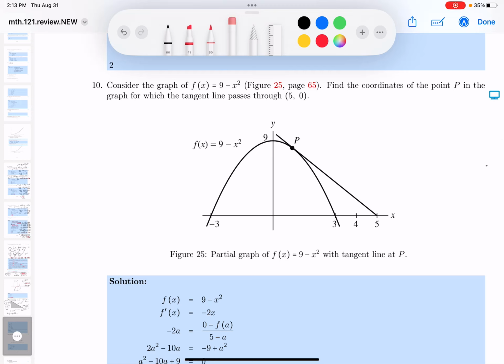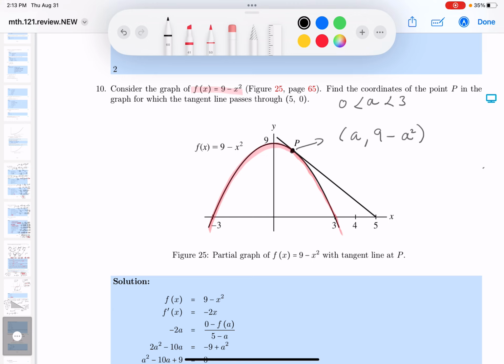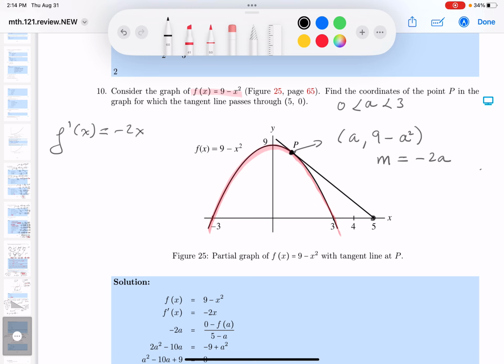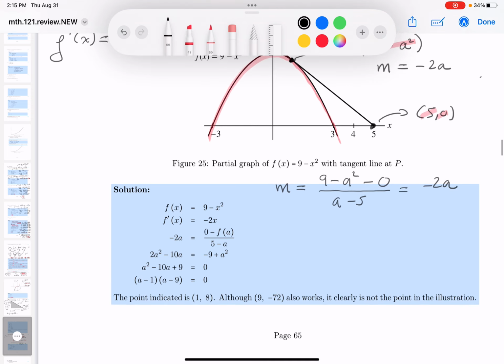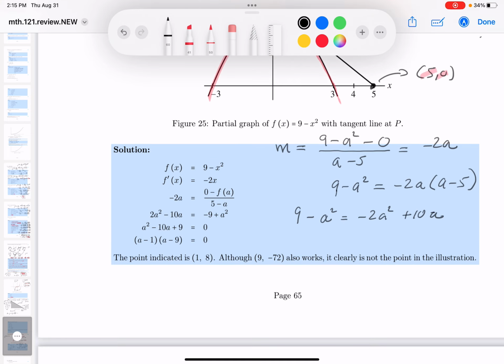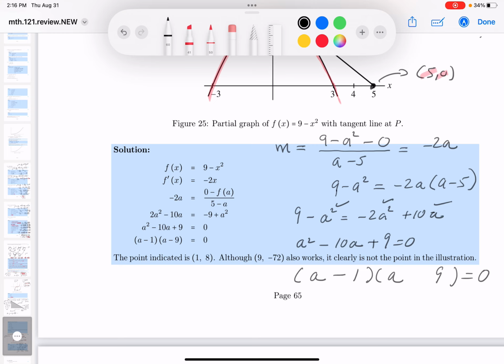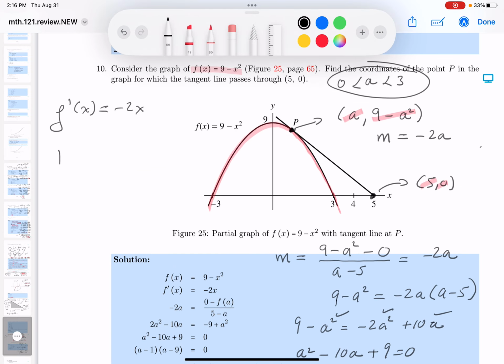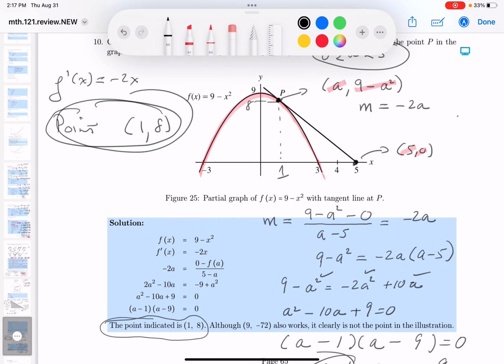mth 121 03 02 10